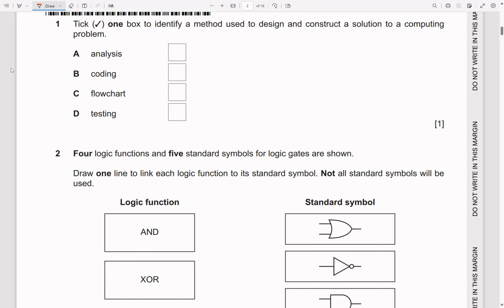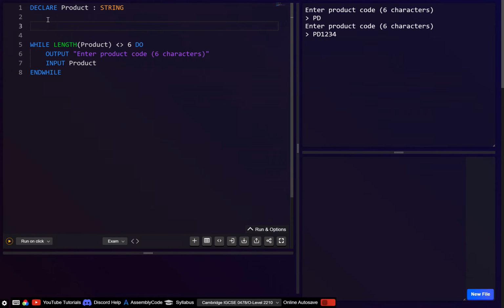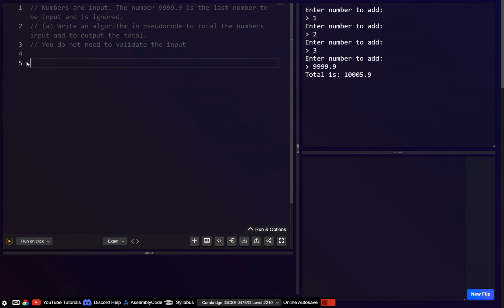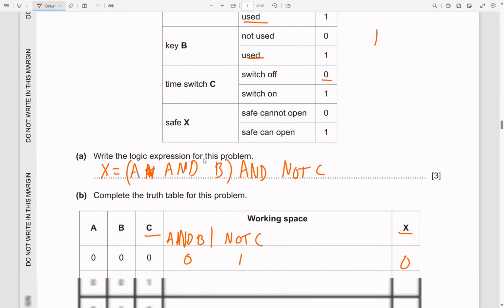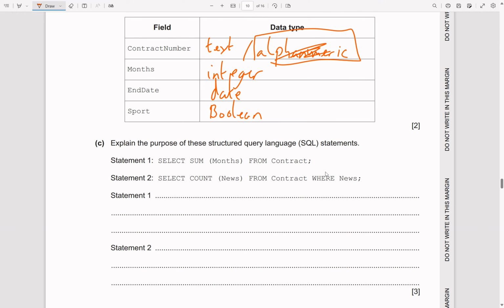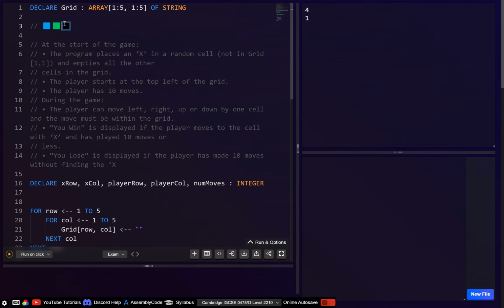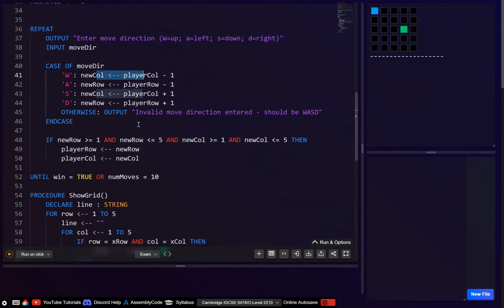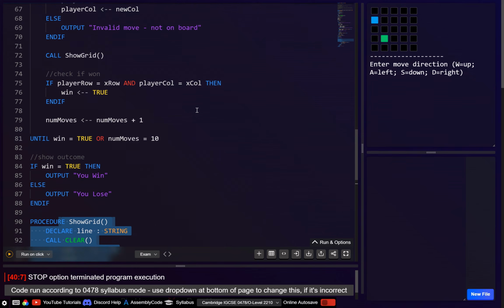[Solved Past Paper] May/June 2024 Paper 22 IGCSE 0478 | O-Level 2210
00:23 Question 1: program development lifecycle, software, analysis, design, coding, testing, flowchart

1:22 Question 2: Boolean logic, logic gate, symbol, AND, XOR, NAND, OR

2:08 Question 3: decomposition, abstraction, requirements gathering, problem definition, feasibility analysis

5:09 Question 4: validation check, length, format, range, pseudocode, algorithm, string, substring, integer

11:08 Question 5: high-level, programming, language, arithmetic, Boolean, logical operator

13:35 Question 6: totalling, counting, pseudocode, loop, iteration, real, selection

21:39 Question 7: algorithm, pseudocode, maximum, minimum, array, loop, iteration, assignment statement, selection, errors

25:14 Question 8: logic circuit, logic gate, Boolean, truth table

28:11 Question 9: flowchart, bubble sort, trace table

35:15 Question 10: database, table, field, primary key, unique, structured query language, SQL, text, alphanumeric, integer, date, Boolean, SUM, COUNT

40:17 Question 11: 15 marker, grid, game, two dimensional, 2D array, random, selection, iteration, pseudocode, assignment, input, output